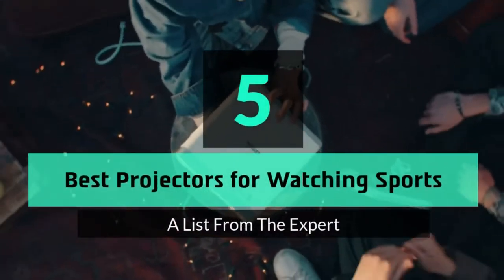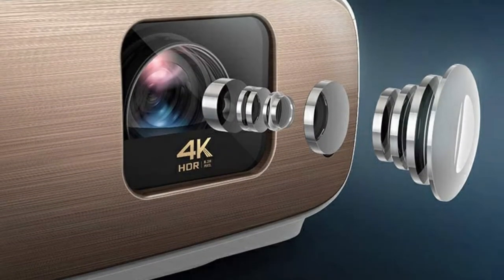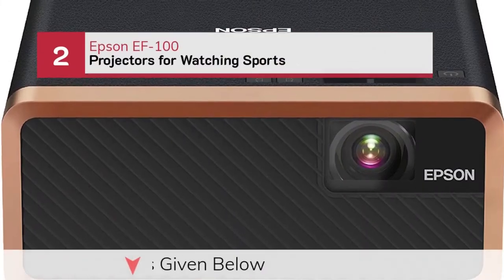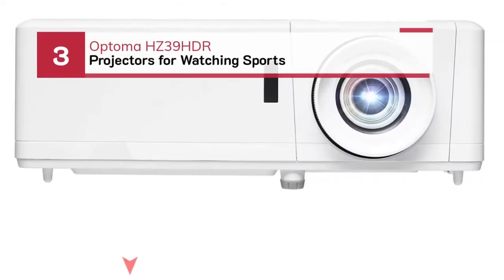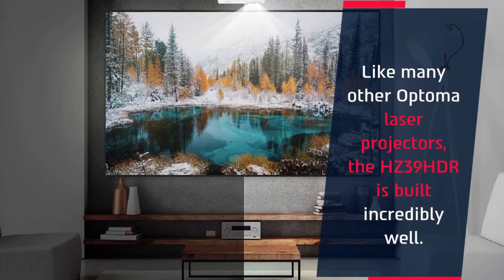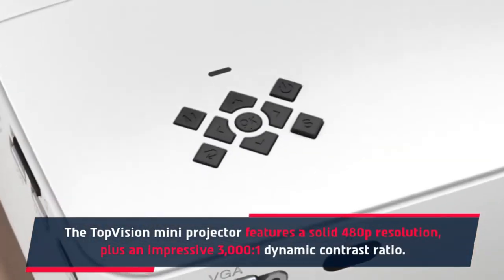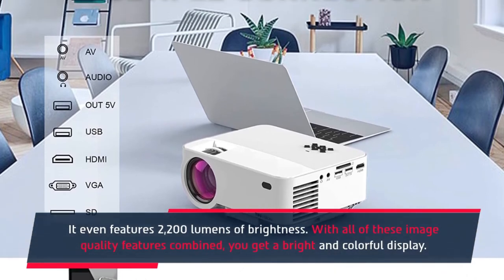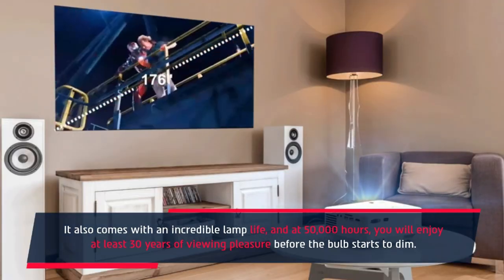Best Projectors for Watching Sports – Top 5 Picks & Reviews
Are you thinking of buying the Best Projectors for Watching Sports? Then the video will let you know what is the Best Projectors for Watching Sports on the market right now.

👉1 – BenQ HT3550
👉2 – Epson EF-100
👉3 – Optoma HZ39HDR
👉4 – TOPVISION T21
👉5 – HOMPOW T20

Initially, they have worked with tons of traditional  Best Projectors for Watching Sports. However, finally, they narrow down the list with the five top-notch products by considering the design, features, usability, and overall performance.

To provide you the Best Projectors for Watching Sports in 2021, our team never forgets to check the record of the manufactures. That’s how we have chosen the Best Projectors for Watching Sports that you can rely on. Let’s dive into the video reviews to get your best desire products.